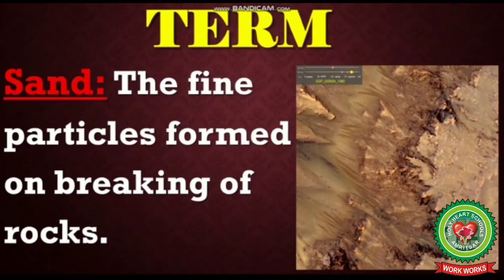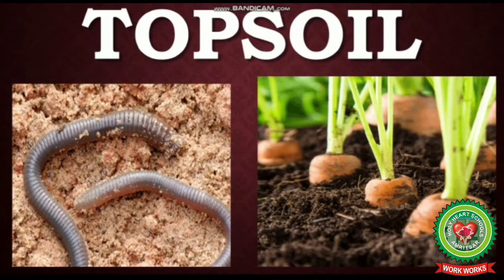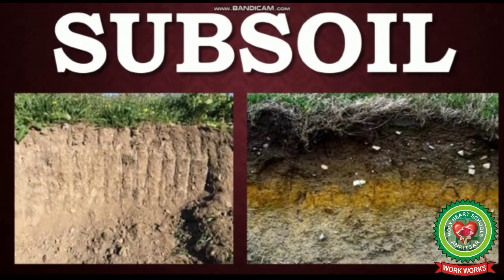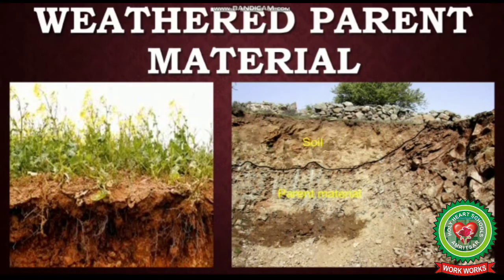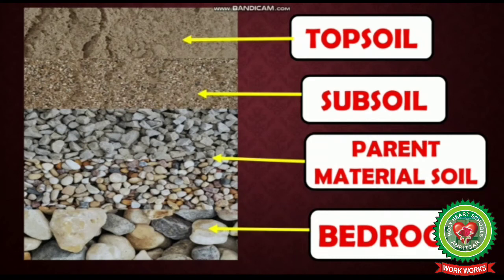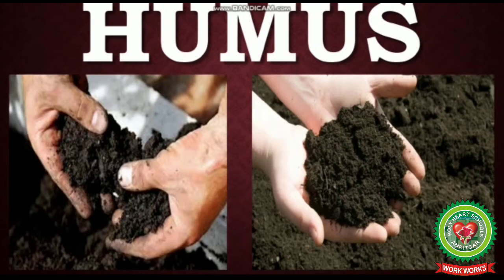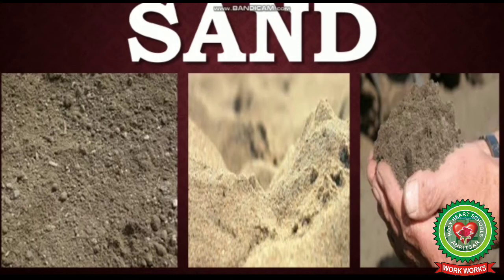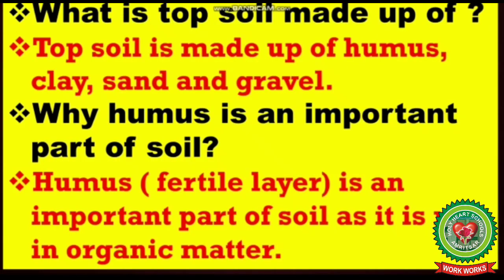Soil |( part 2)| Class 3| Science| Holy Heart Schools